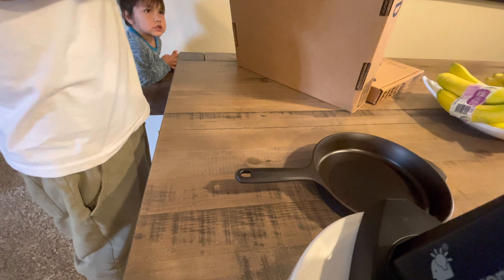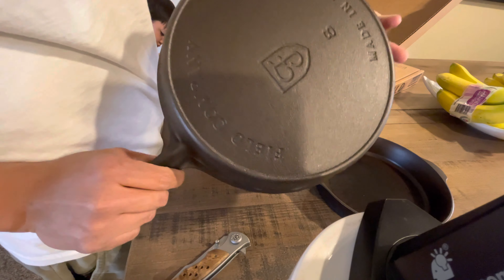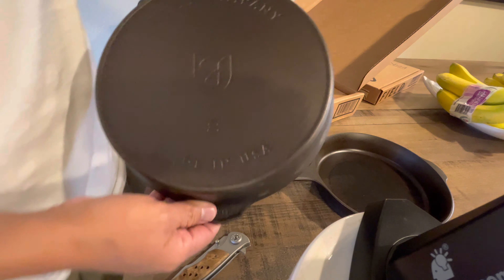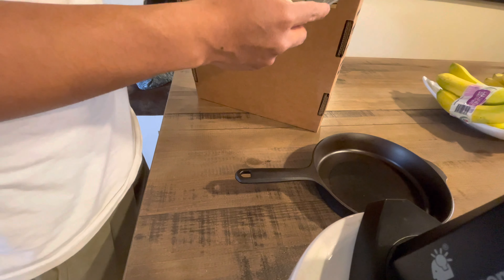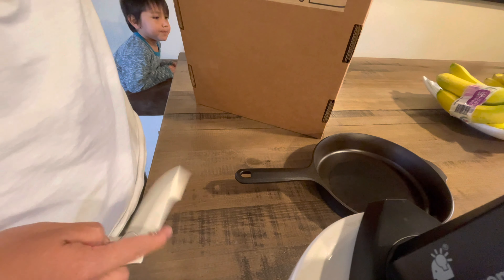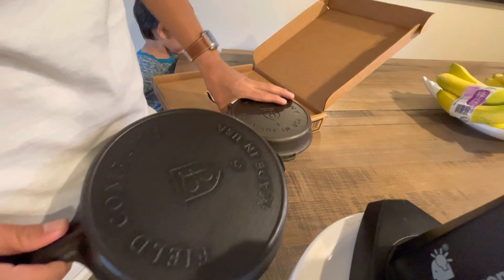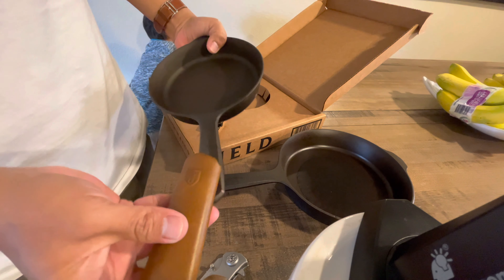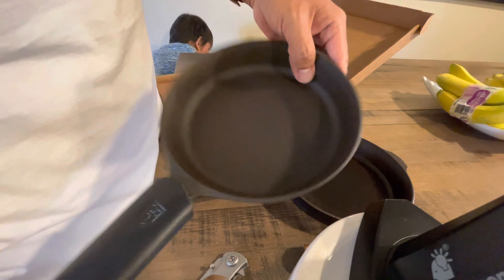Field Company cast iron unboxing: No. 8 and No. 4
Quick unboxing of the Field Company cast-iron skillets. I purchased the No. 8 and the No. 4, I already have the No. 10 and No. 6. Field Company cast-iron is very lightweight compared to other brands. Very great quality made in USA. Thank you guys for watching I hope you guys enjoyed.